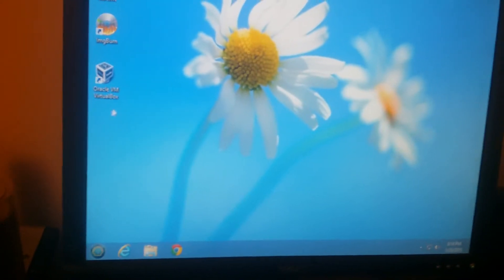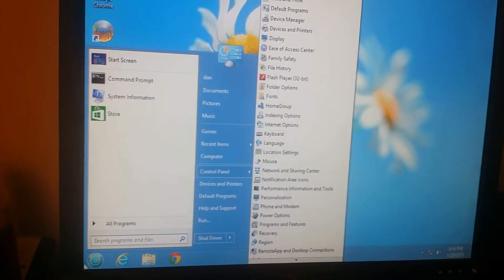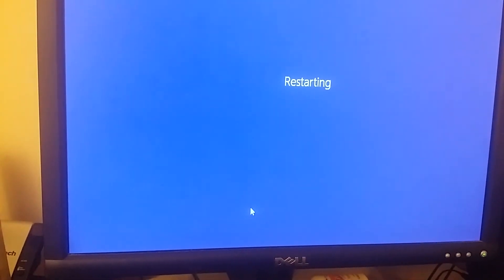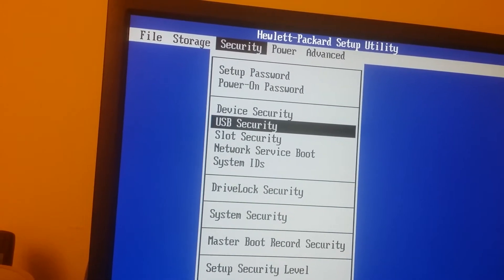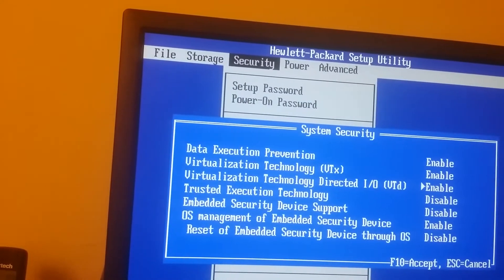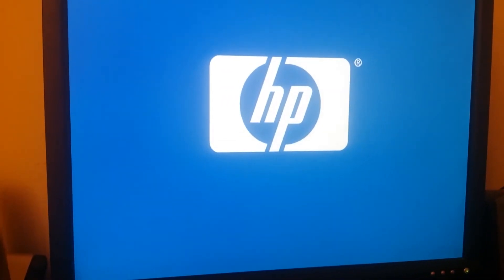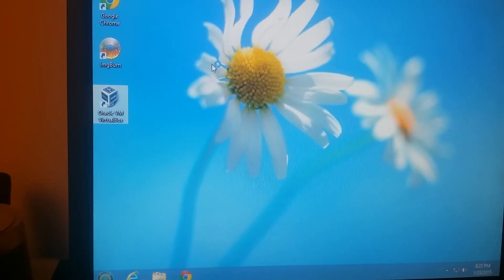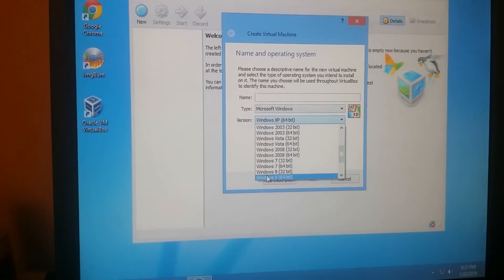Enable 64bit option in VirtualBox